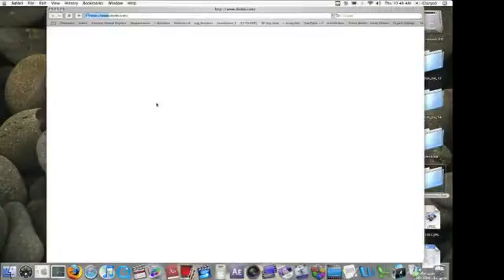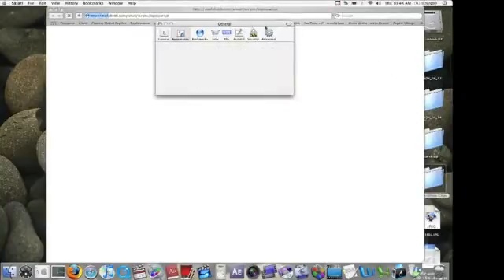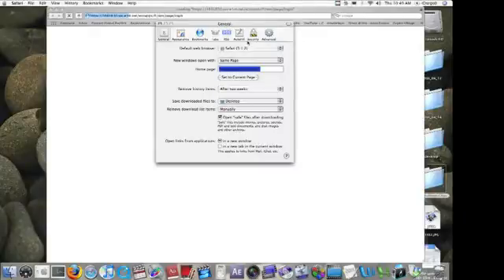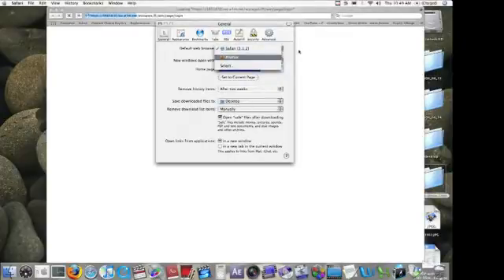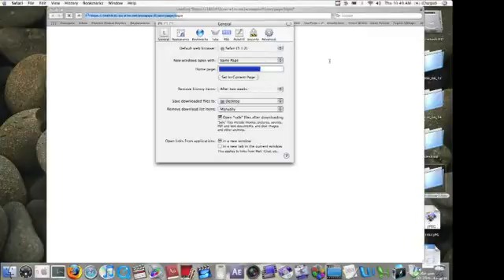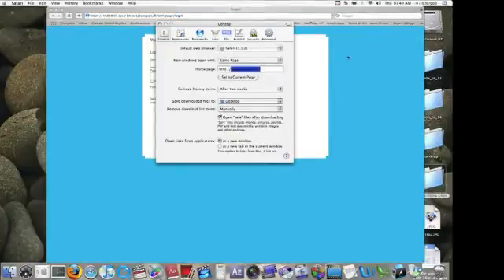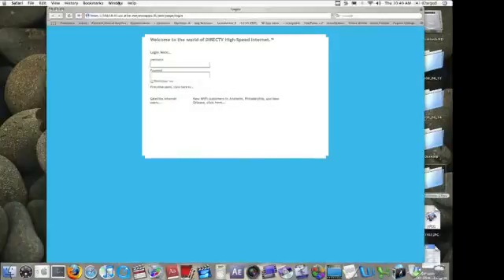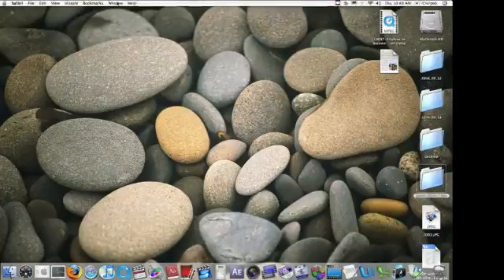how how facebook175